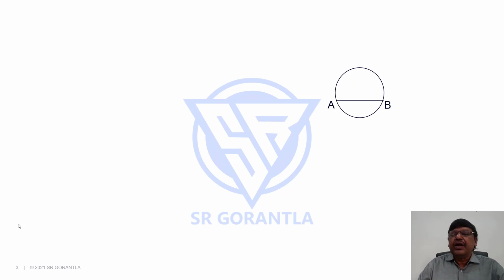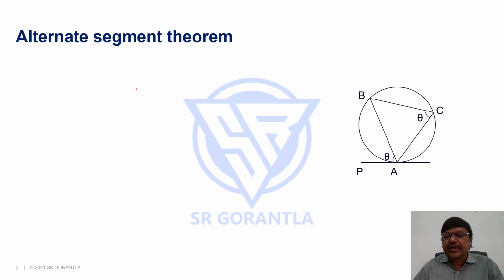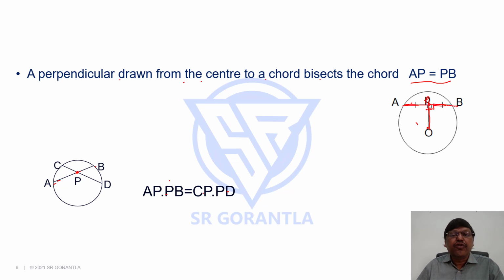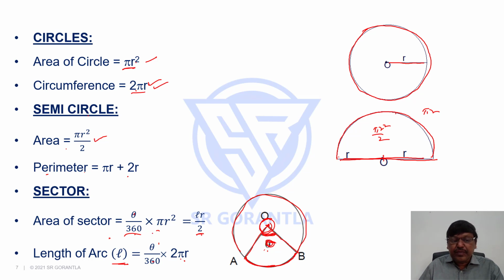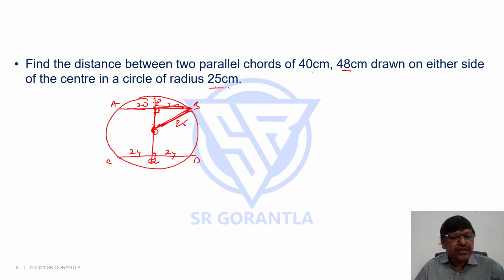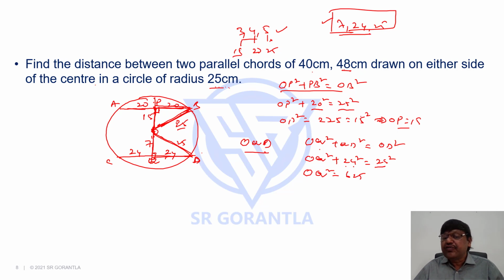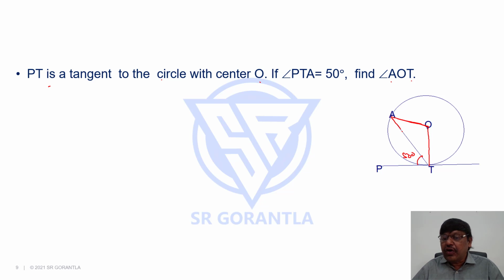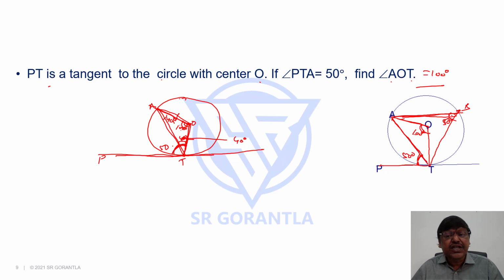Geometry | Circles-Part2| CAT, GRE, GMAT, Bank, SSC Exam | SR Gorantla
In this video you can find  concepts and questions  on  Circles. It is  useful for students preparing for CAT and other MBA entrances/GRE/GMAT/BANK PO/BANK CLERICAL/ SSC/ CRT/CSAT/CLAT/IPM/FPM/GATE and other state/central govt. recruitment exams